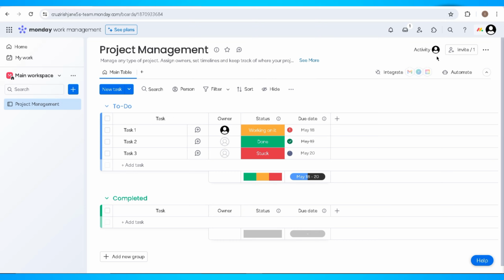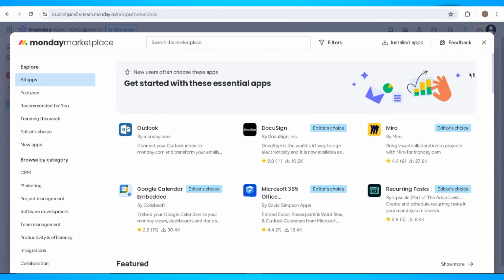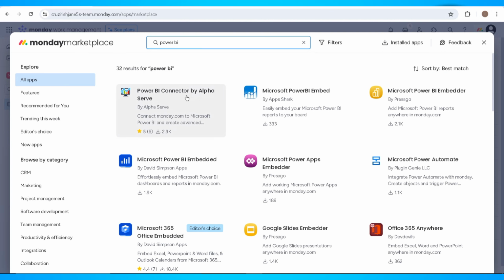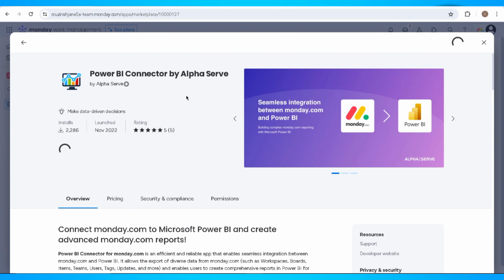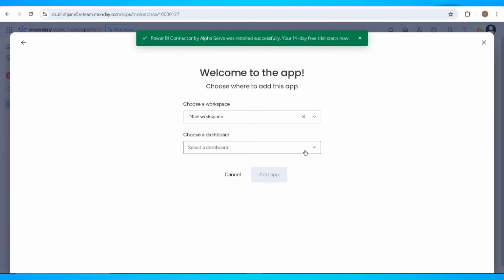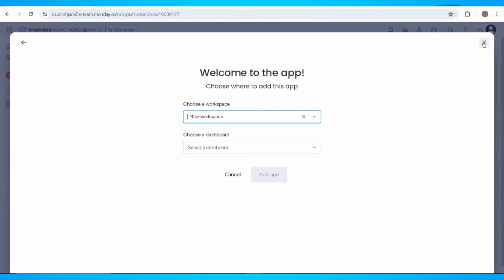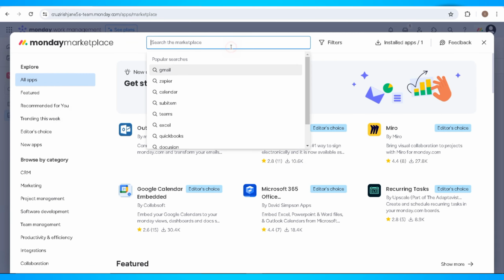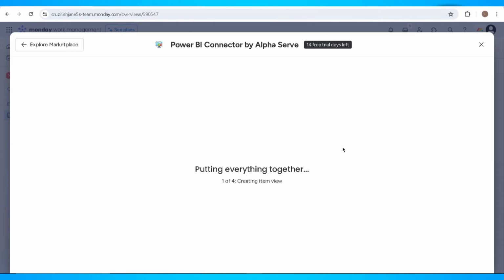How to Connect Monday.com to Power Bi